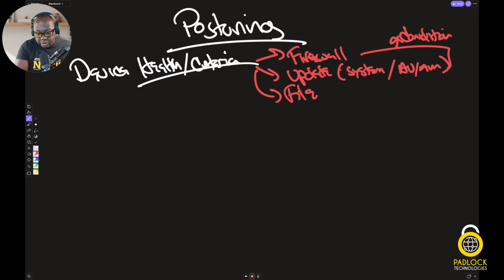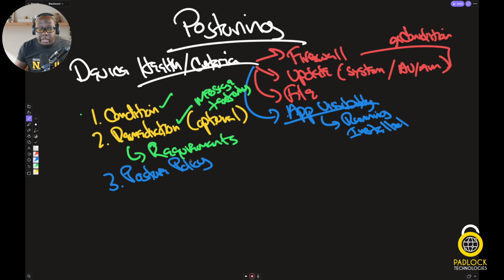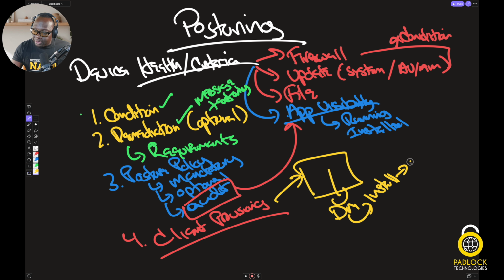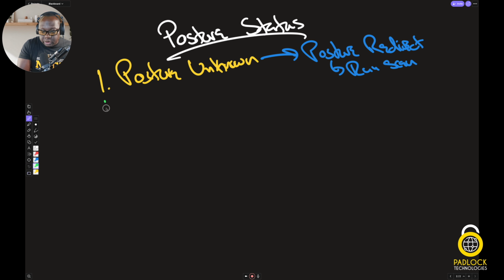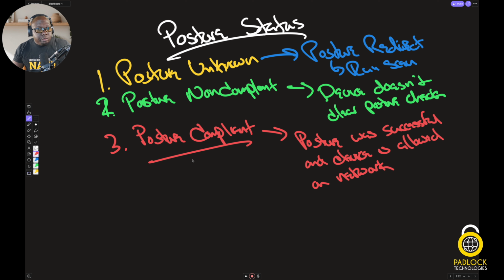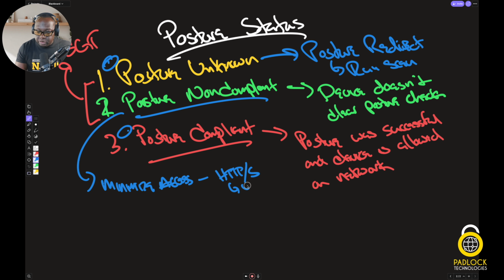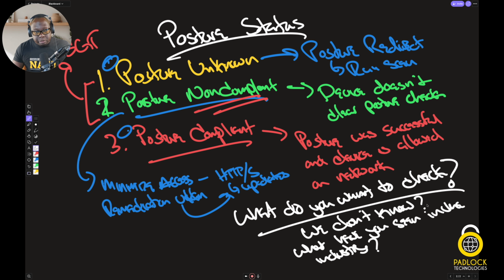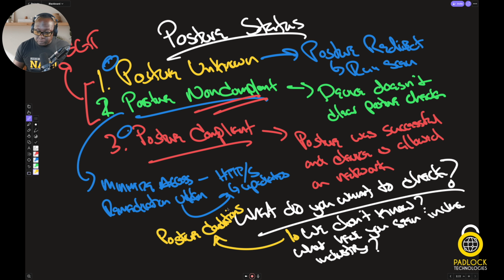Device Posturing: Everything You Need To Know